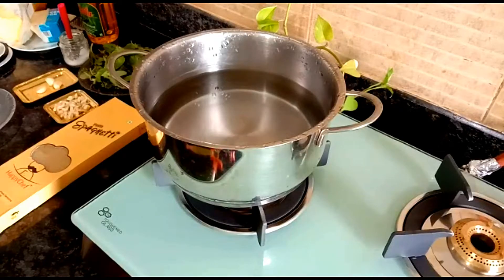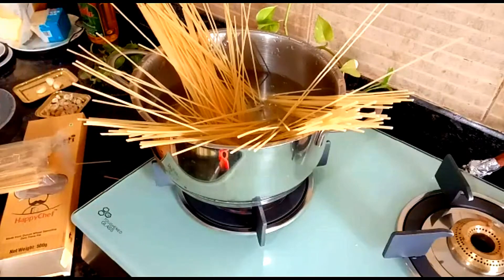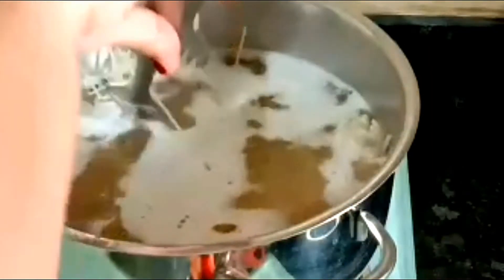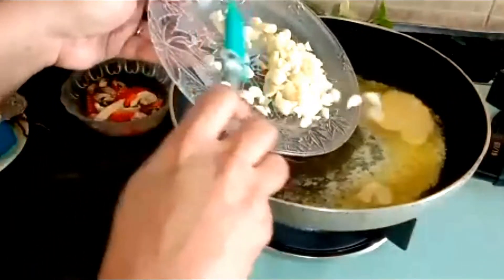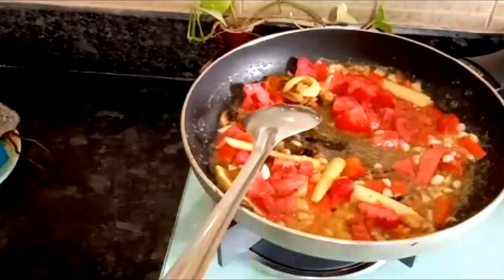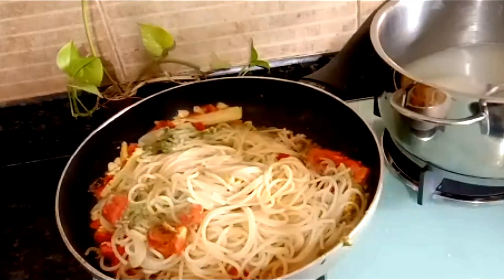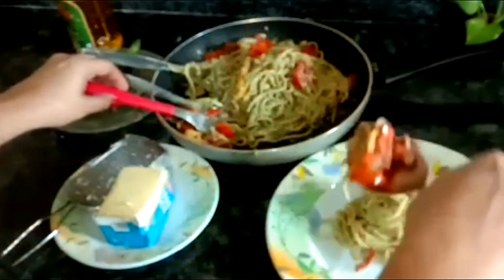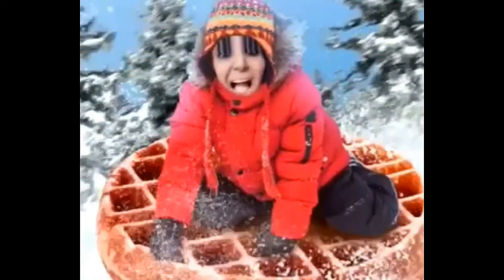Spaghetti Pesto Sauce, quick, easy, Brunch, Cheese, basil, nutty, Authentic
PS   I added butter into the pan not cheese. Slip of word.  Really sorry.!!!

I share with my audience every week about the places worth visiting, the food that all should try out, new fashion, beauty hacks and tips and much more about life and lifestyle related ideas. To enjoy a good life, you really don’t have to spend a lot of money, just keep it simple. Simply CITY !!